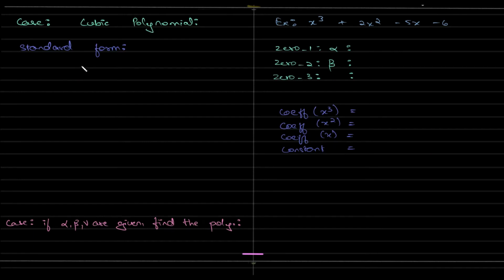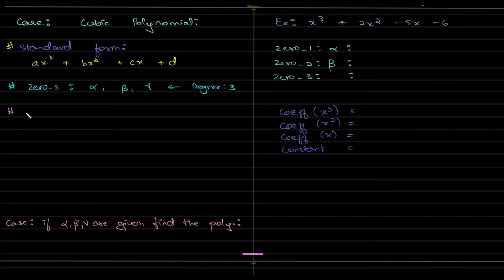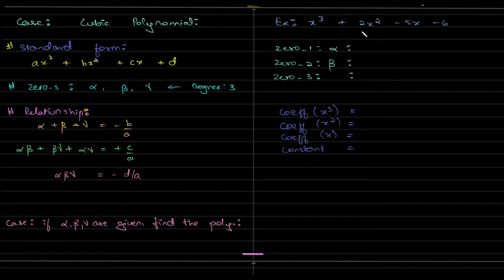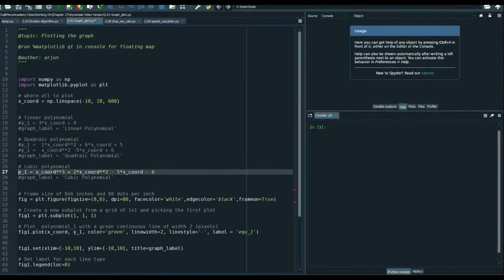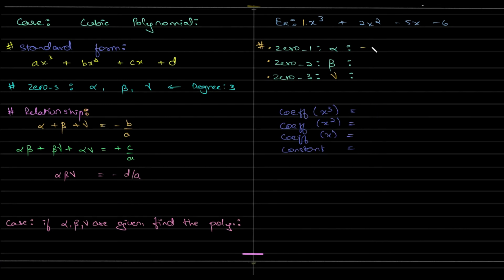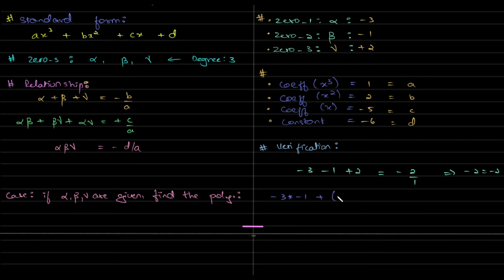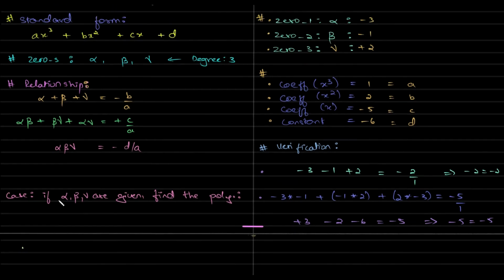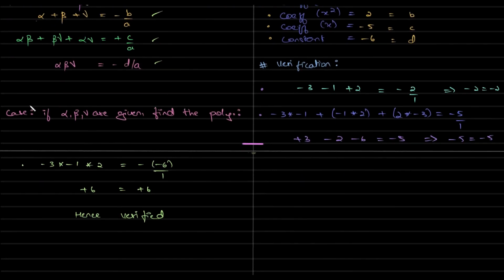18. C2 (in English) Relating Zero and Coefficients Cubic Equation E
Relating Zero and Coefficients Cubic Equation